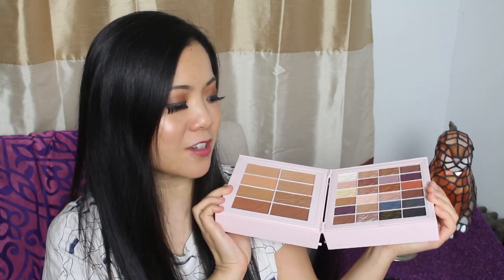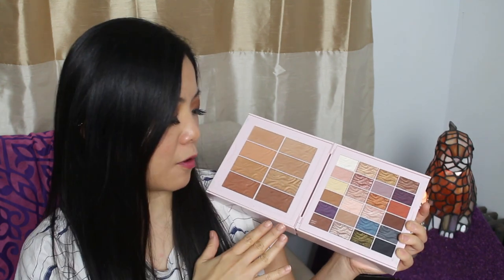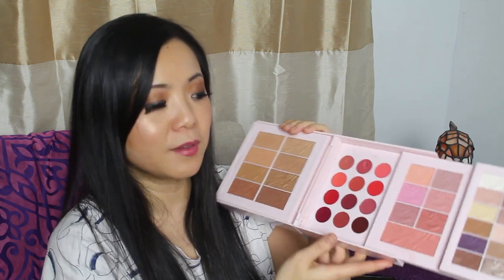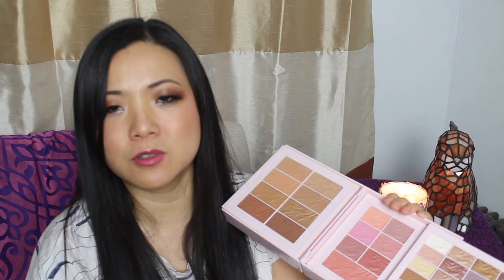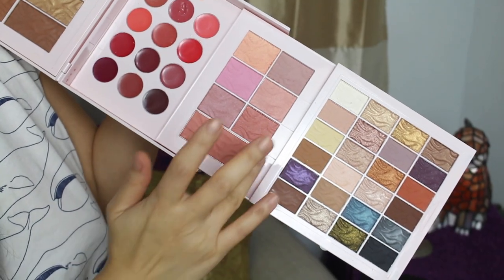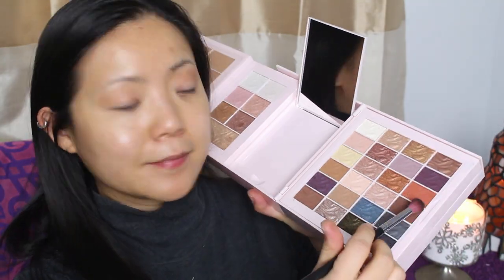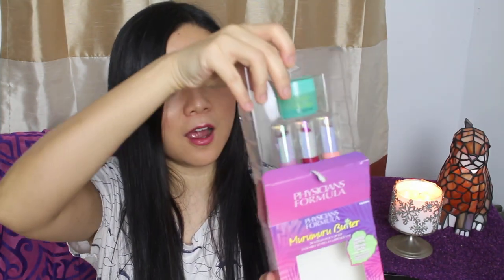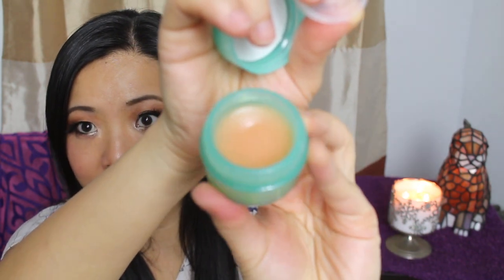NEW Physicians Formula The Ultimate Murumuru Butter Collection Review & Swatches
I got the NEW Physicians Formula The Ultimate Murumuru Butter Collection giant palette on black friday.  It took them a couple of weeks to send it to me, but I have been loving it so much!  Physicians Formula Murumuru Butter collection formula is truly silky and smooth.  You can see some swatches in this video as well as my thoughts and review of the butter collection.  Also I have the MURUMURU BUTTER BRAZILIAN POUT LIP KIT, as well as  the MURUMURU BUTTER EYESHADOW PALETTE.  Also you will see a quick demo!  Hope that you enjoy!